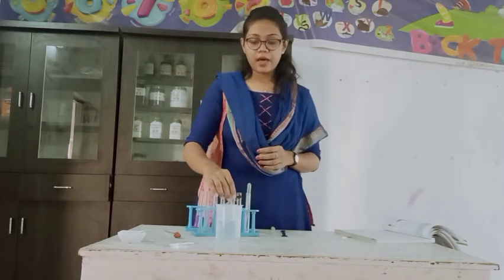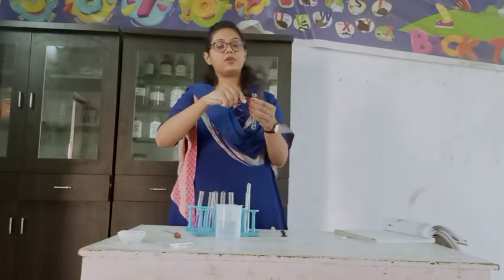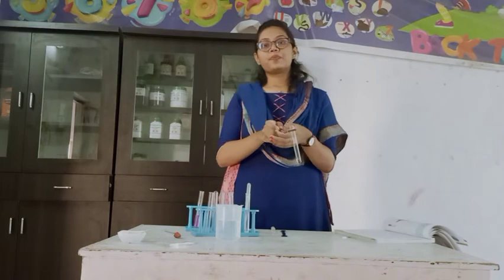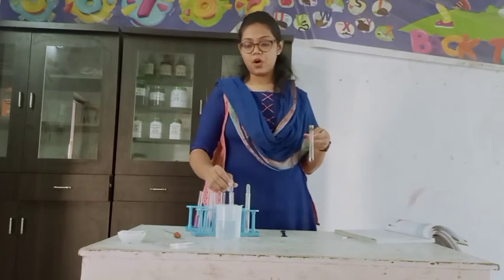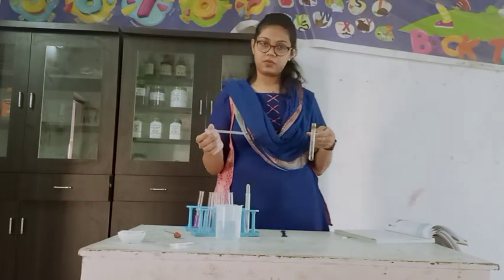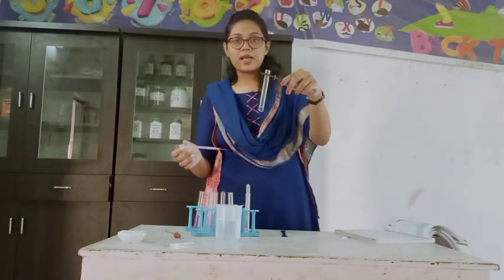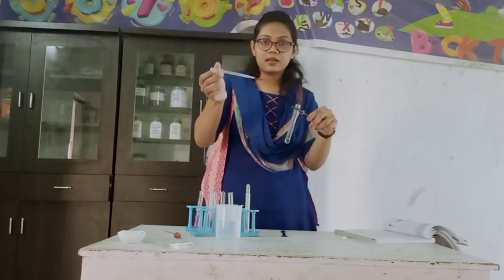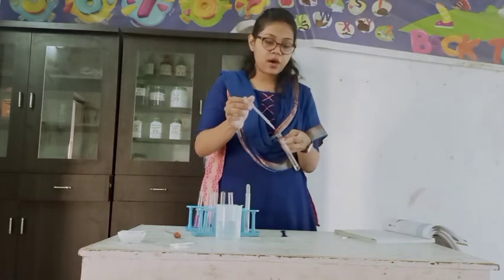STD 7 / SCIENCE / 5. ACIDS, BASES AND SALTS / PRANJAL MA'AM